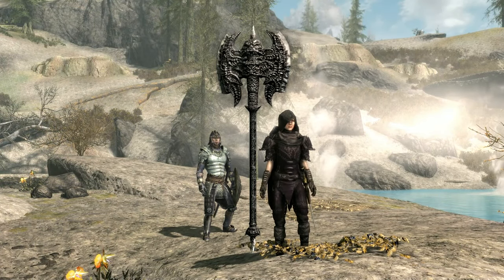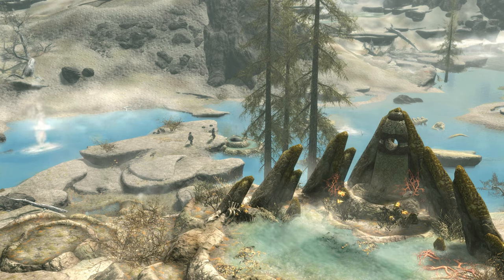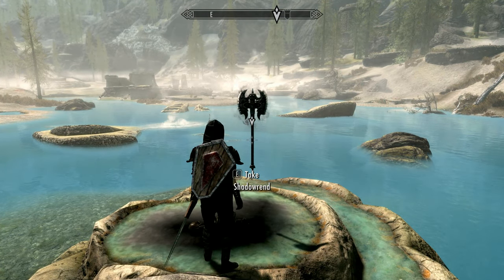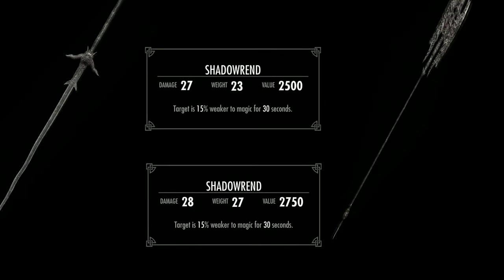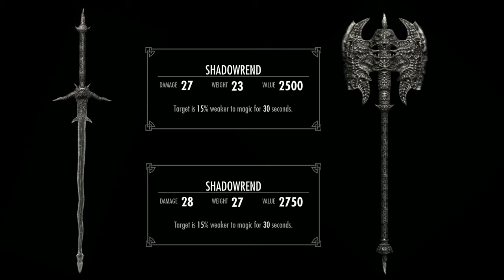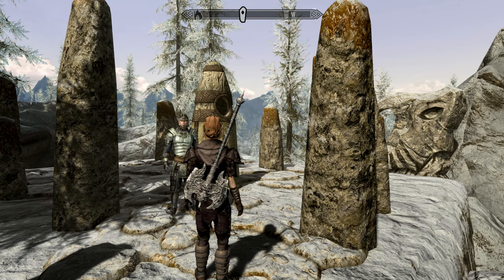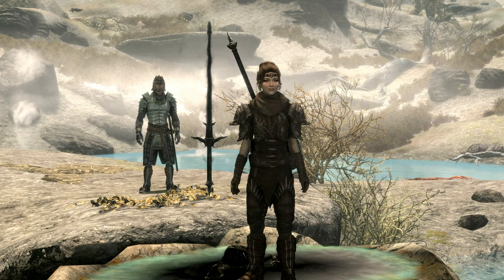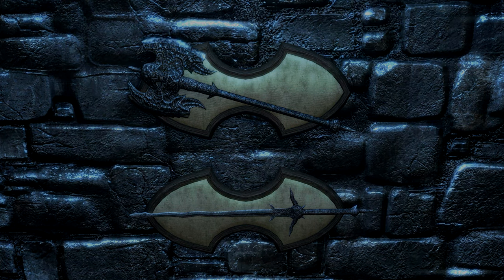Skyrim Creation Club Shadowrend, To Buy Or Not To Buy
Skyrim Creation Club Shadowrend, To Buy Or Not To Buy, Just catching up on my backlog of Creation Club content, here we have the dark Shadowrend ... Enjoy

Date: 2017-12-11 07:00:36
UTCWale